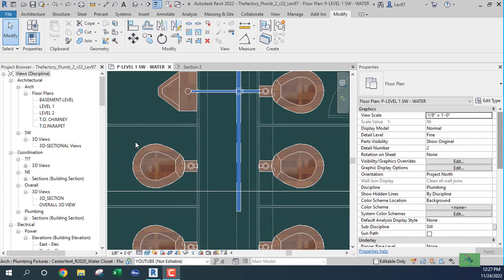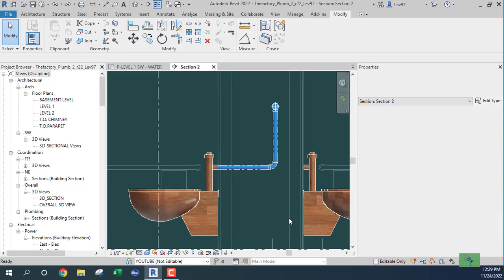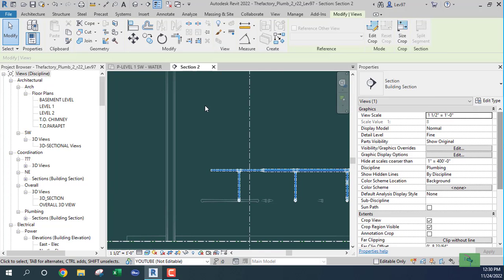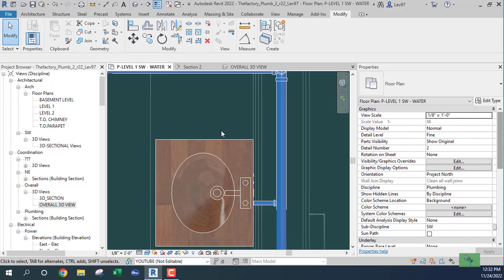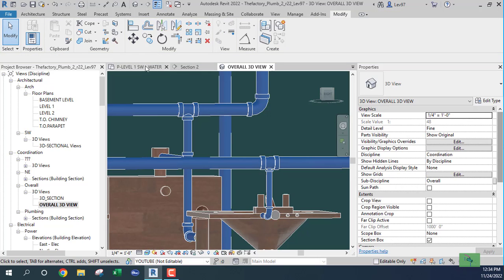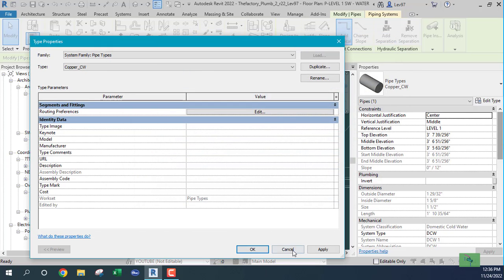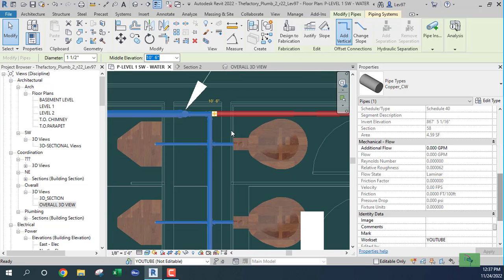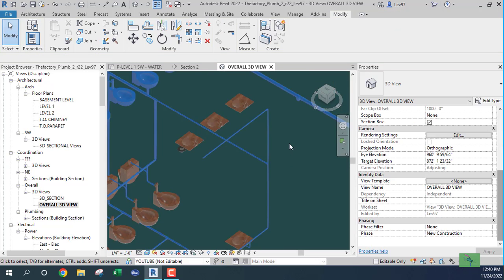Revit Plumbing. Revit allows you to automatically connect into pipes of sorts. Connect directly.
With Revit you can easily go from a branch pipe to automatically connect into your MAIN pipe.